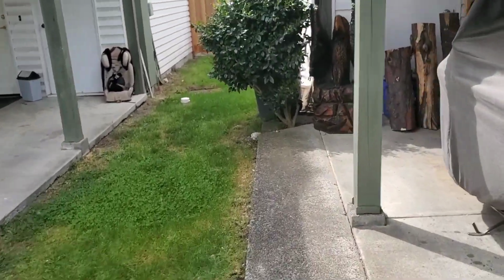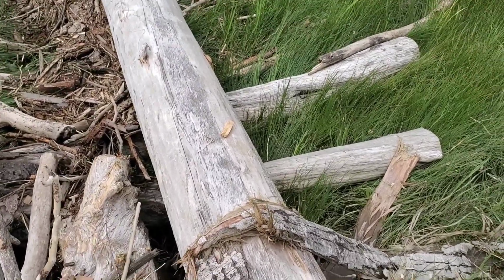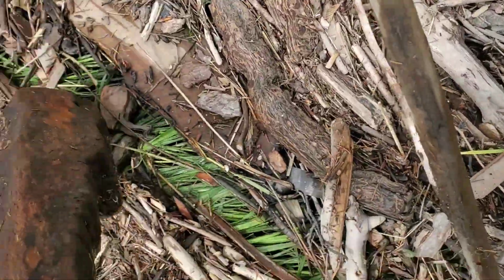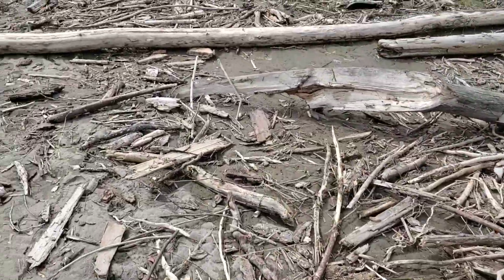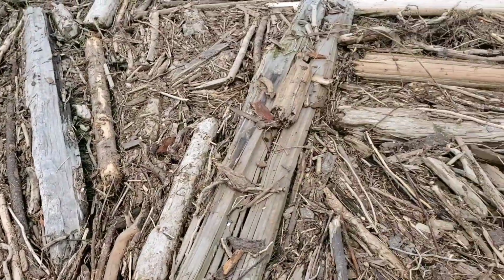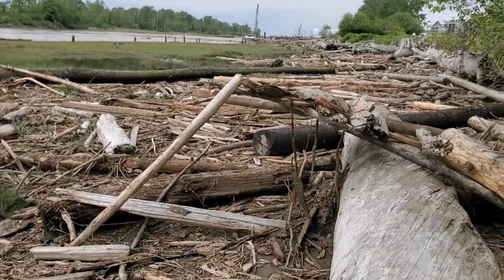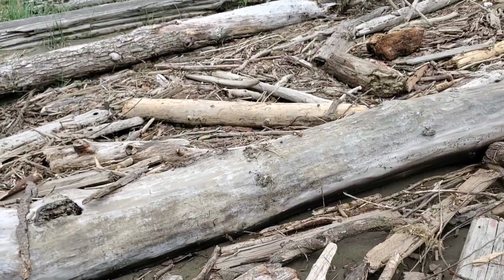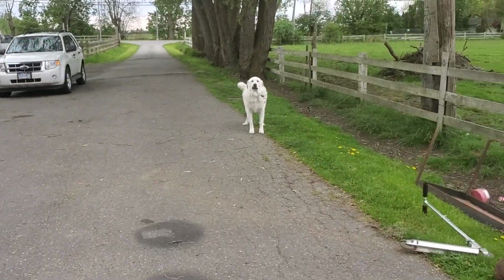Any day beach combing is a good day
Beach combing,

Kutzall
carving burs I use link,